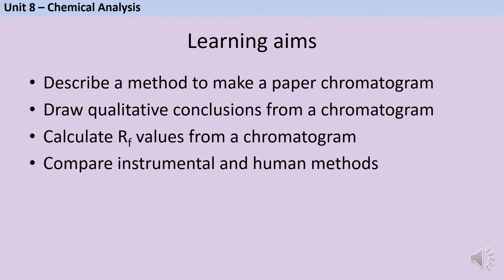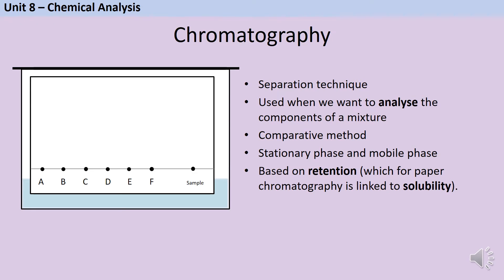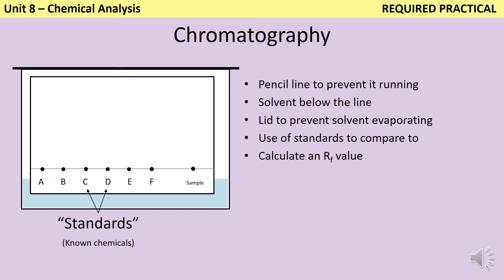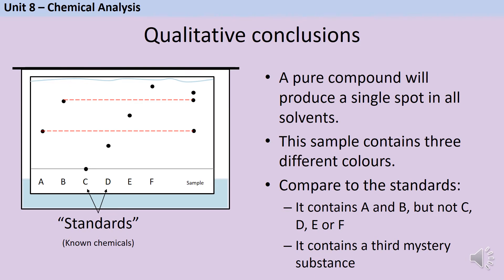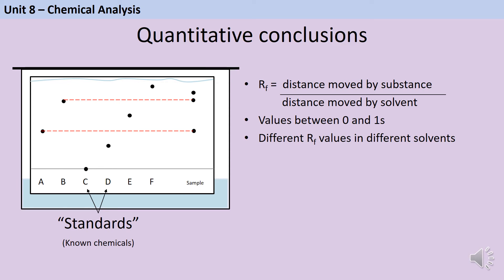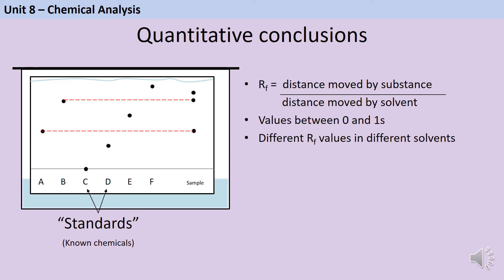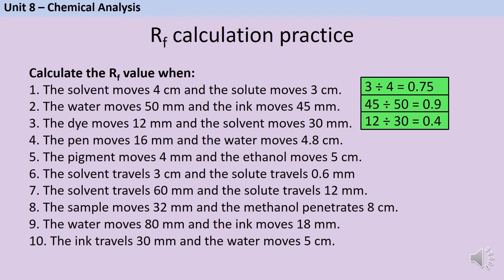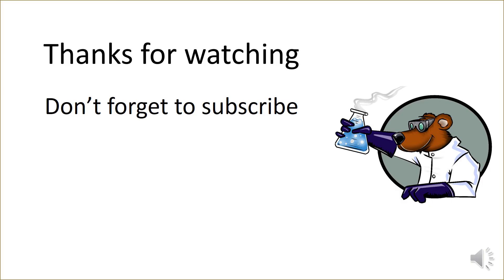Chromatography inc. Required Practical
A revision video for Unit 8 of AQA GCSE Combined Science (8464) and Chemistry (8462) looking at chromatography, including the paper chromatography required practical; how to calculate Rf values, and the idea that a pure substance will only produce a single spot on a chromatogram. This covers specification section 8.1.3 Chromatography